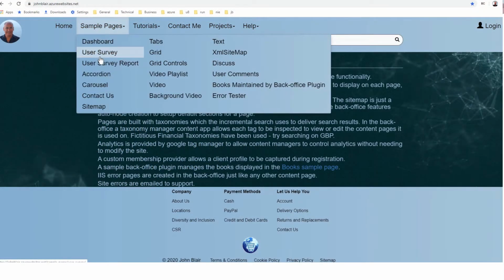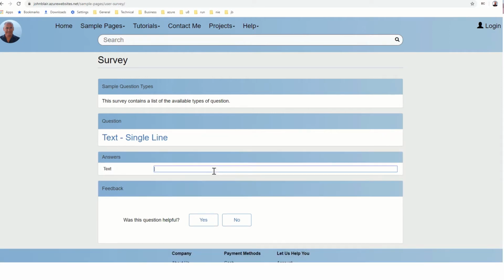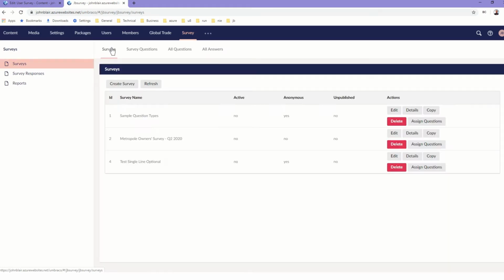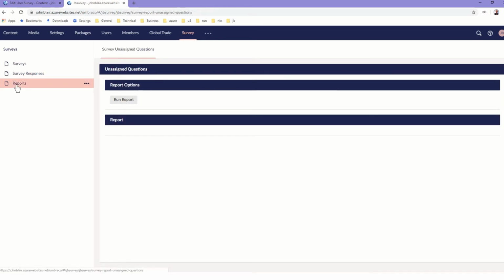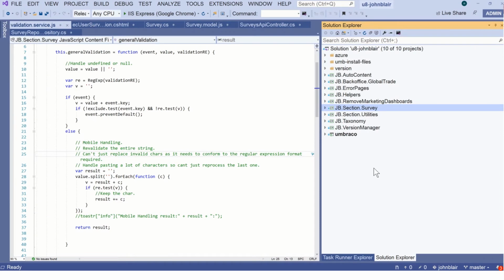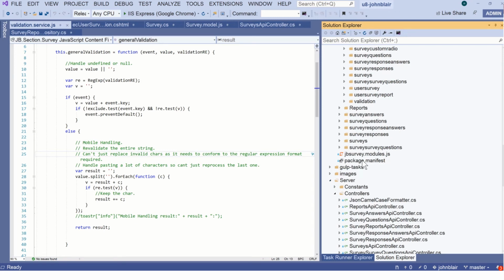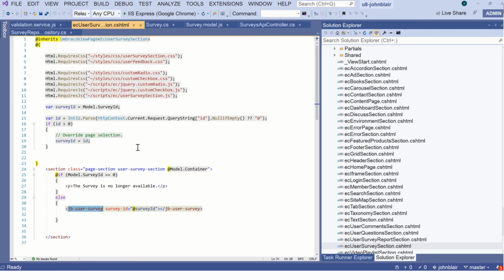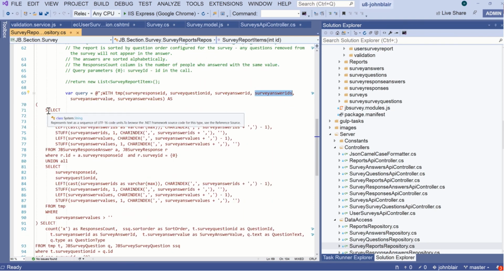Create a Survey for your Umbraco Website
Shows you how to create a Survey backoffice plugin section for your website and configure a Survey on the front end.
Covers the Umbraco Architecture to implement it, and reviews some code snippets involved.